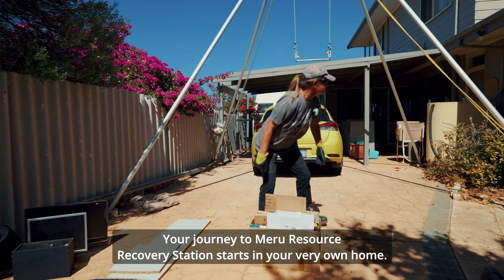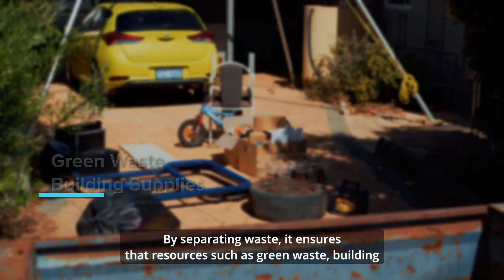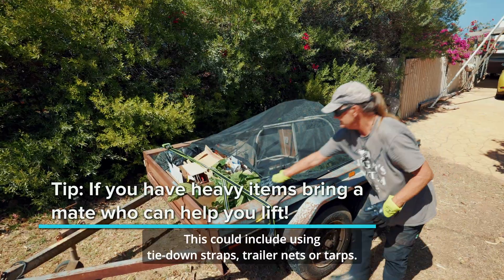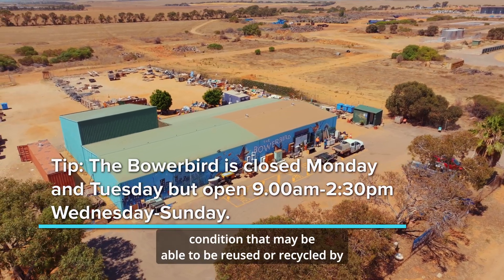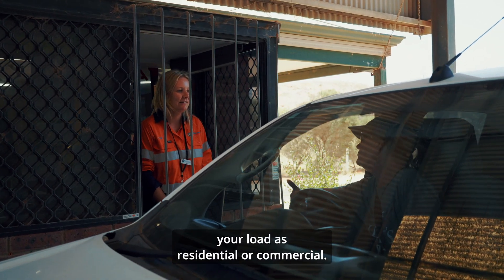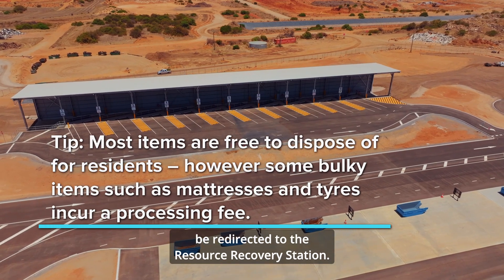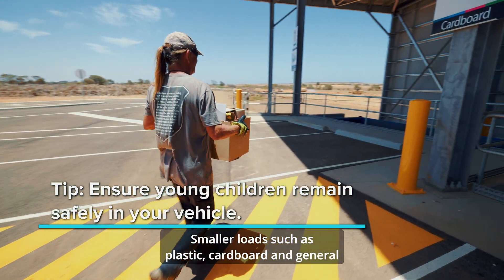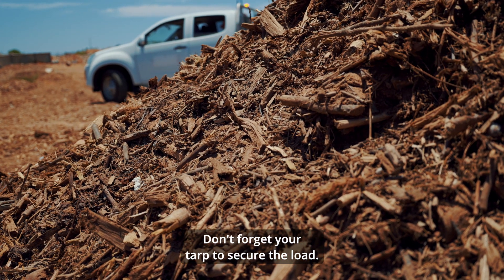Your journey to Meru Resource Recovery Station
The journey starts right in your own home!